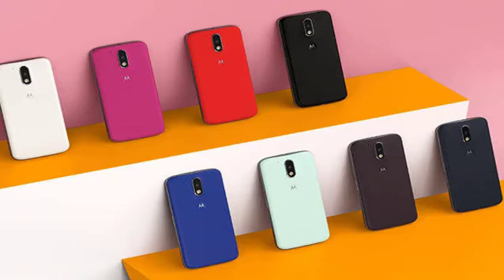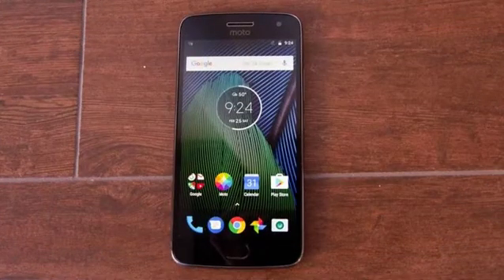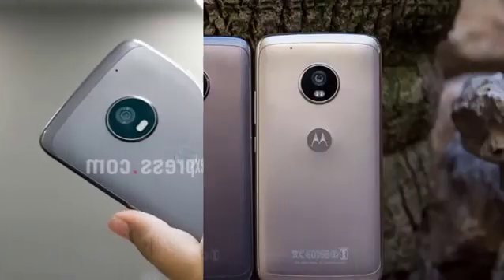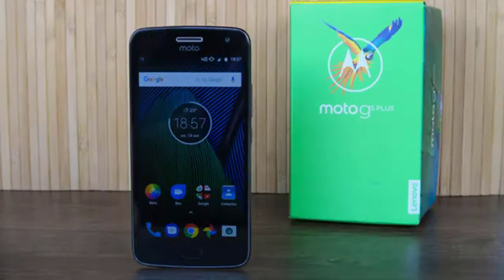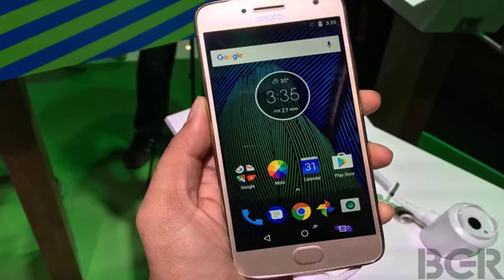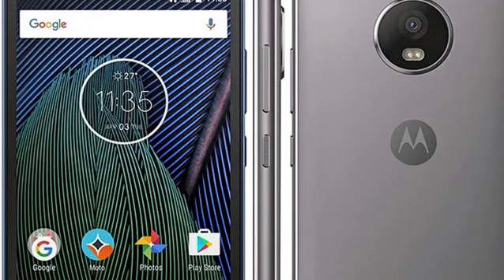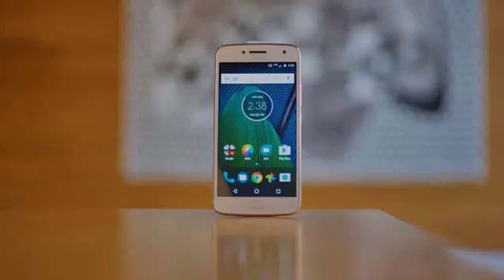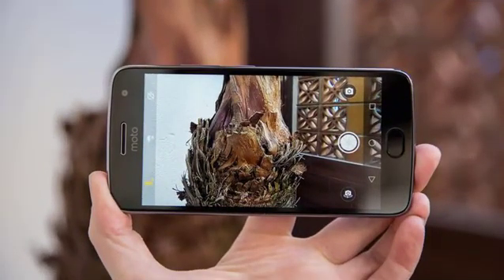Motorola Moto G5s Plus hands on Review